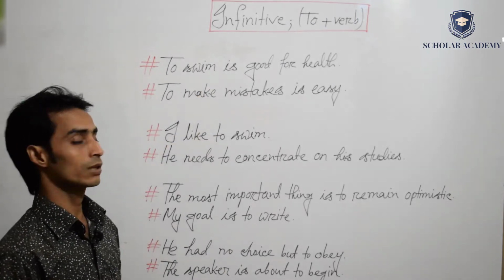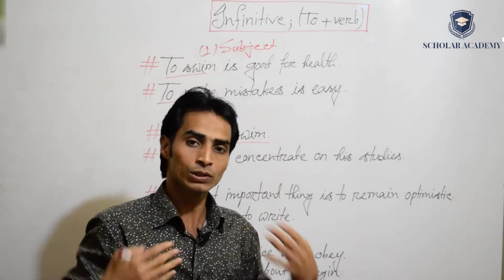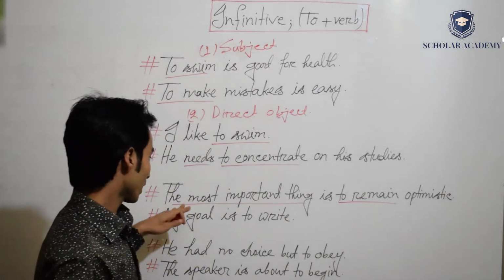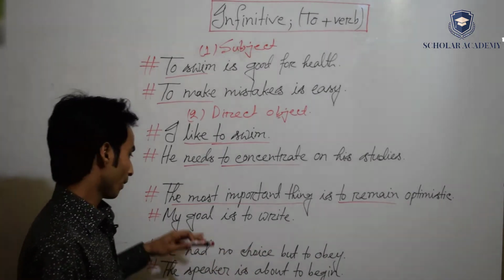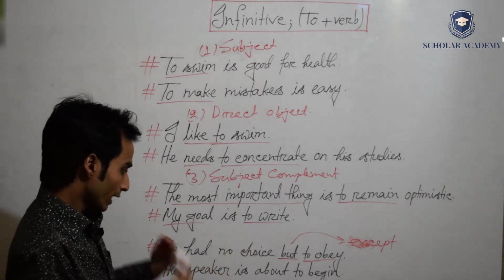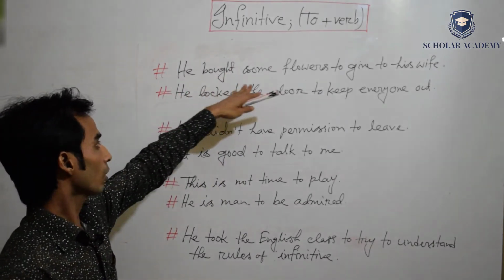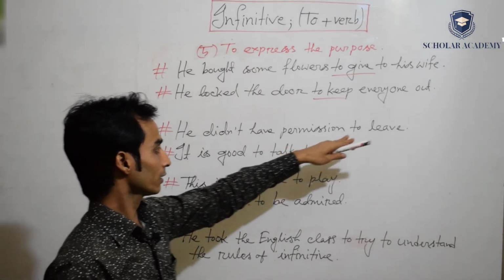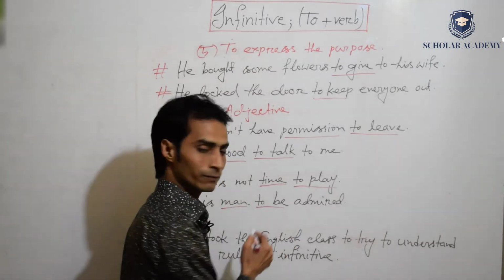Use of infinitive | Infinitive in English grammar | How to make sentences with infinitive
Use of infinitive | Infinitives in English grammar | How to make sentences with infinitives

This video is helpful to the people who want to learn English grammar. This video provides step by step explanation of how we can make English sentences using infinitive. This video covers infinitive and its various uses. In English grammar, infinitive are used in multiple ways, so this video helps you clear this confusion. We have also given a lot of daily use sentences, for your English speaking practice.

In this video, we have also described the sentence structure to be used in such sentences, and what is the difference between its use in sentences through this video of infinitive.

If you are looking for detail on how to use infinitives this video is for you as a beginner. For advanced students, this video is helpful because it includes the topic of compound sentences as well. If you want to understand the basics of English grammar to speak English fluently and confidently, this video with help you to understand the logic behind these grammar rules during English conversation.

This English tutorial is helpful for everyone who wants to learn English. It is a helpful video for the students appearing for competitive exams such as PEC, JSC, SSC, HSC, SSC CGL, CAT, IELTS, TOEFL, etc.

Comment us to let us know about our lacking and suggest us how we can improve. Enjoy your lesson.😊😊

* Use of can and could | Modal verbs can and could in English grammar | Correct use of can and could

* Use of may and might in English grammar | Using may and might | Difference between may and might

*  Super Use of "TO DO" | Correct use of Do, Did & Does | Using Do, Did & Does correctly

* "Must" and it's uses in English grammar | Using must in sentences | How to use "MUST" in English

* Use of am, is, are, was, were | To Be Verb - am, is, are, was, were | Using "To Be" verbs in English

Hello guy's
Scholar Academy is a practical based learning institution. Our mission and vision is to make learning more interesting and more informative to the students so that they can acquire knowledge very pleasantly and use their knowledge in their practical life.
Hence the tagline of Scholar Academy is "To Go Ahead For Desired Success In The Field Of Education ", we make videos on all academic subjects for the students of both Bangla Medium and English Version. So, keep learning and stay with us.☯

I APPRECIATE YOUR VISIT TO OUR CHANNEL. Thank You ❤❤